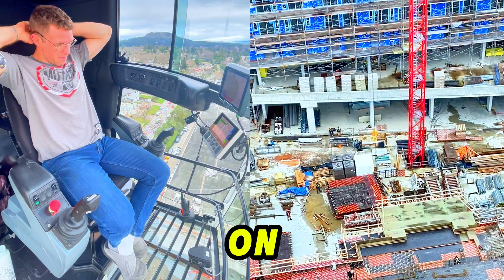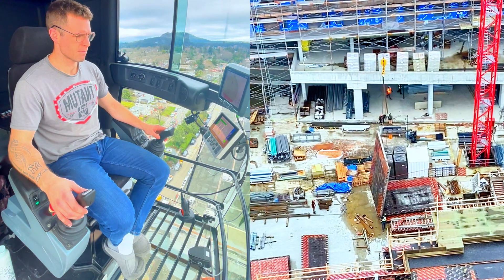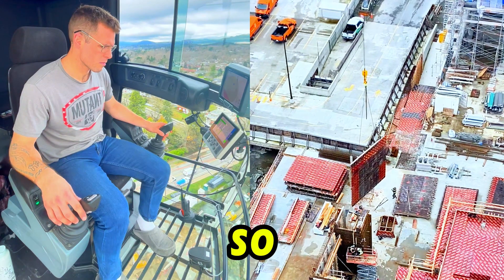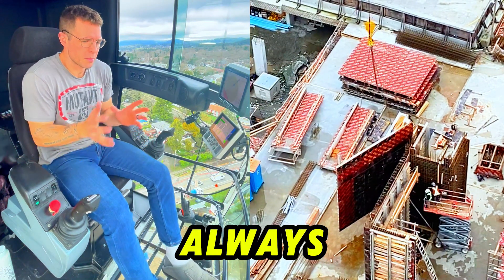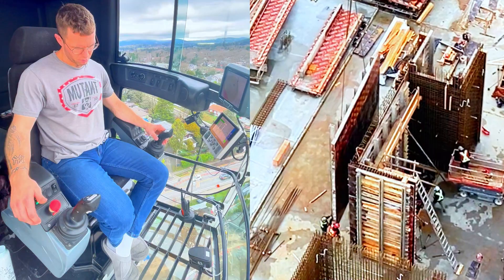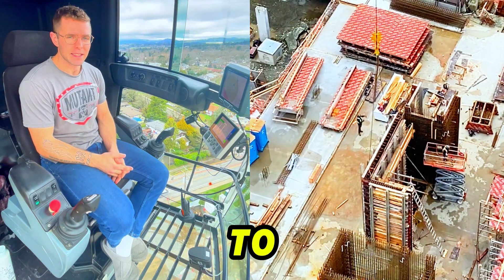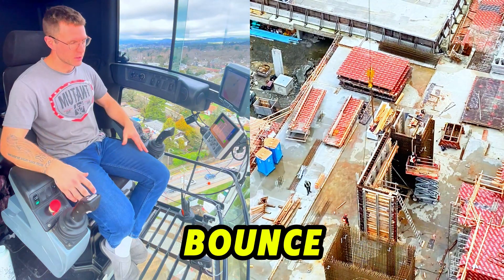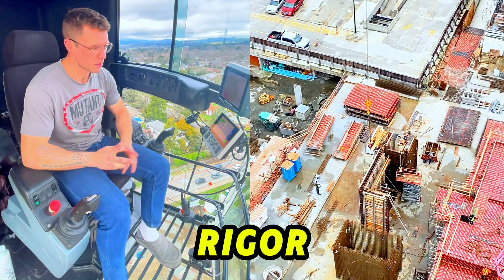Watch How a Tower Crane Operator deals with Deflection (Huge Panel)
Tower Crane Operator POV. Watch the Operator deal with the Deflection from a huge potain Tower Crane when Lifting heavy Loads from The Tip of The crane. Tower Crane Op lands big Panel on a forming wall crane concretelifting constructionequipment concrete towercranes construction #